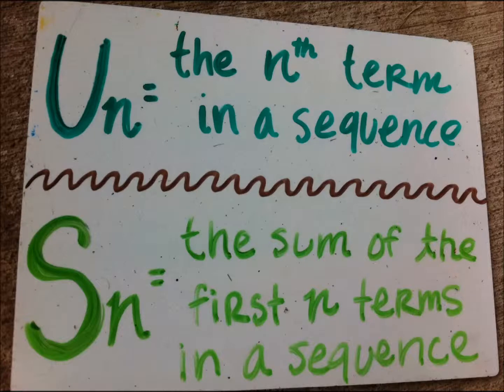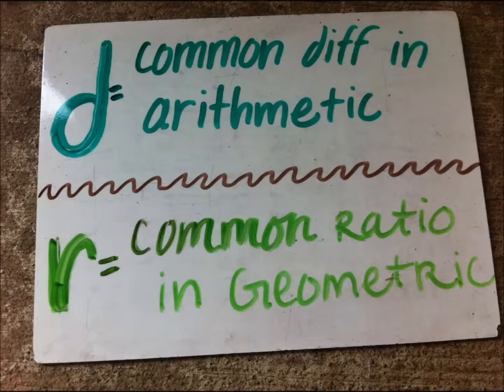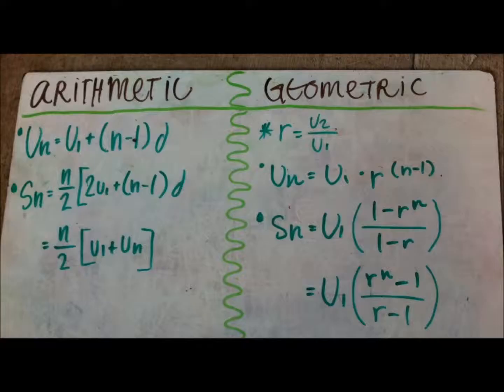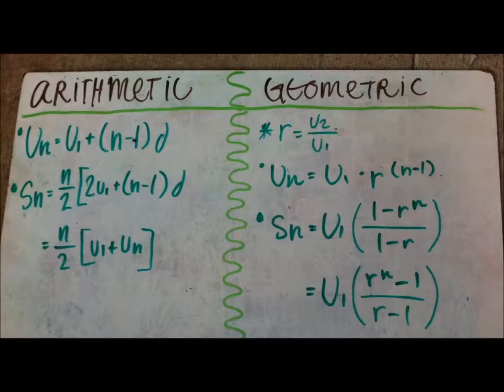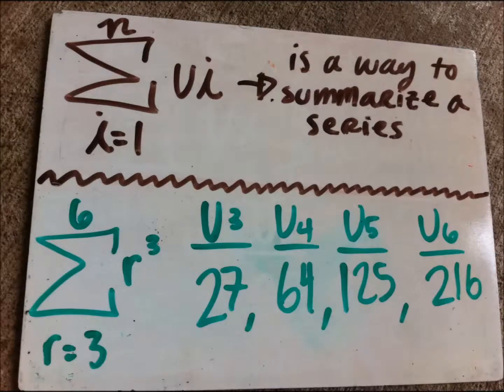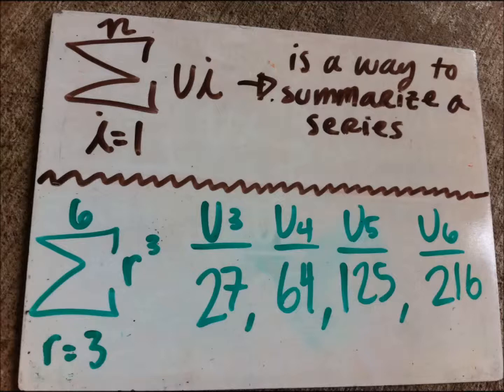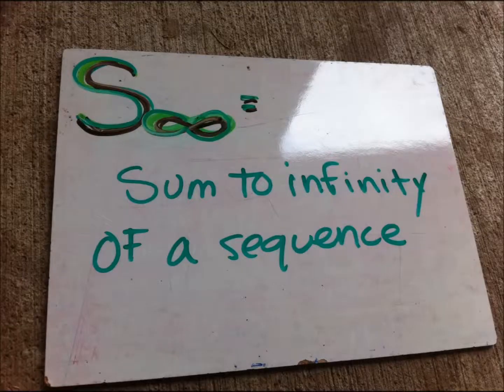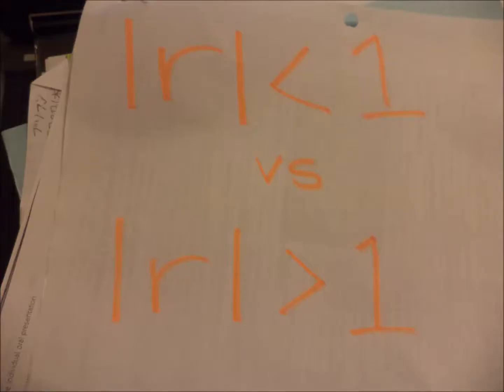Jac and Bri Video Project - SL Math